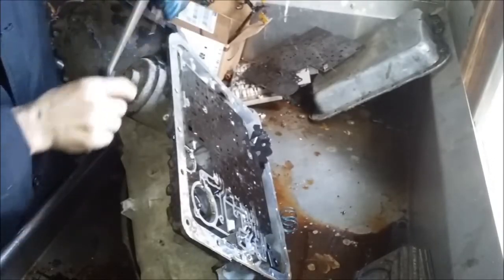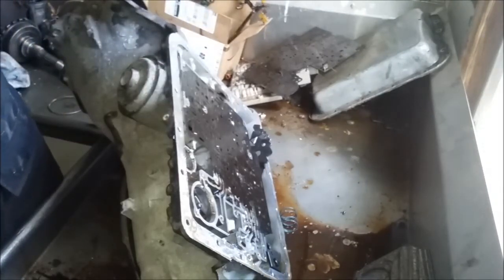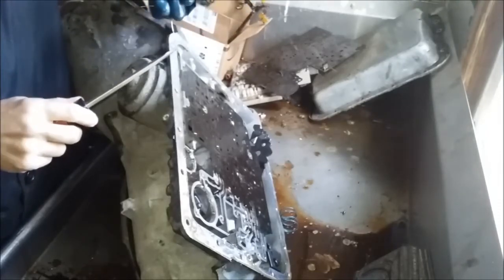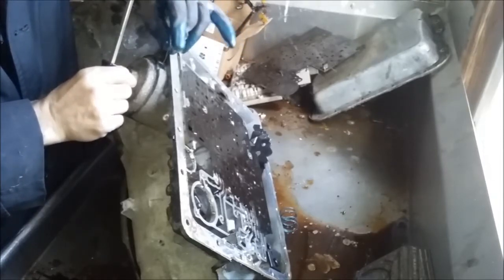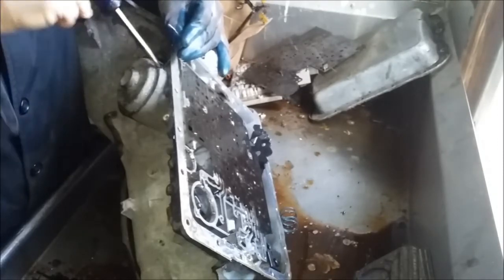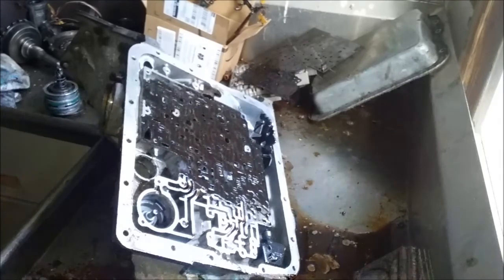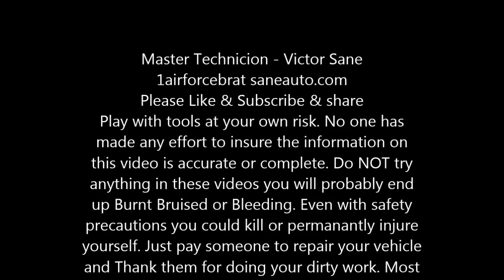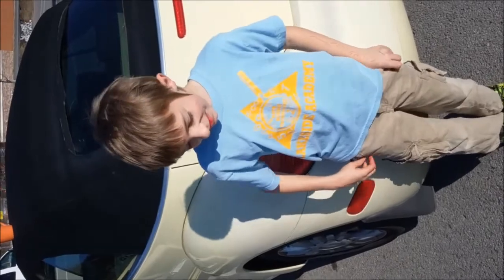700R4 Automatic Transmission Rebuilding Servo Removal 4L60E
Transmission Tech Tips tools Tuesday episode 002 700R4 4L60E 4L65E 4L70E Servo

4 things make this servo removal easy.
1) snap ring gap in the proper position
2) Large flat blade screwdriver proper technique on snap ring
3) make an Oring tool
4) stretch the Oring or cut/break and remove it.

Transmission rebuild manual
4L60-E Rebuild Kit
Rear Clutch compressor tool
Corvette Servo
Hardened pump rings
700r4 B&M shift kit
4L60E & 700R4 Beast Sun shell
GM overdrive trans swappers guide
29 element FWD Sprag
Low Reverse Sprag
Reverse Input Drum
Bushing Kit with Teflon Pump Bsh
4L60E 3,5/8" Deep pan chrome with drain
700R4 shallow 2,5/8" pan with drain
700R4 Filter
4L60E early shallow Filter
4L60E 4L65E Deep Filter

Favorite Tools:
1) Milwaukee Fuel Impact wrench
2) Milwaukee 3/8 Ratchet 55 Ft-Lbs
3) Ryobi cordless ratchet P344
4) Ryobi 3/8 cordless impact wrench
5) Great starter socket set
6) Victor Allen Coffee
7) Black and Decker cordless
8) Easy entry-level code scanner
9) Blutooth Scanner OBD2 code reader $20

Supplies:
1) Dielectric Grease
2) Antisieze
3) Thread-locker Loctite
4) Transmission assembly lube
5) Rislone Zinc oil additive